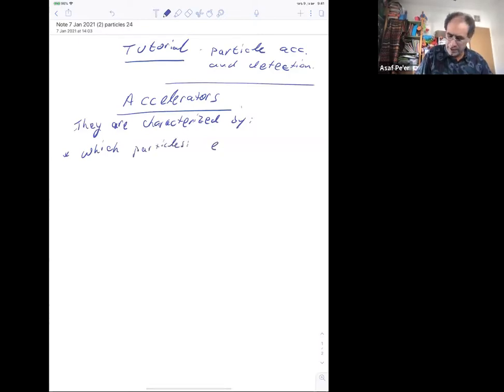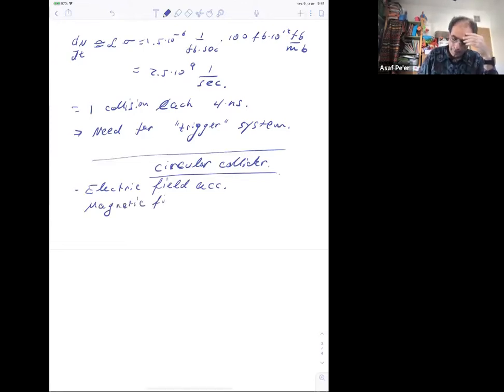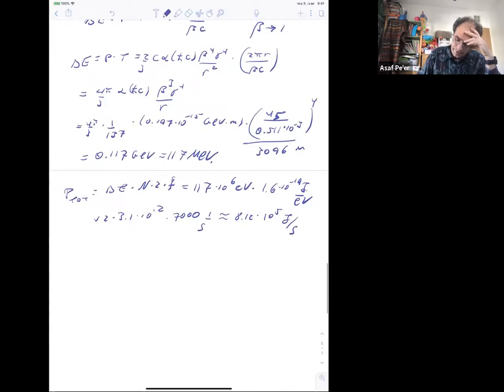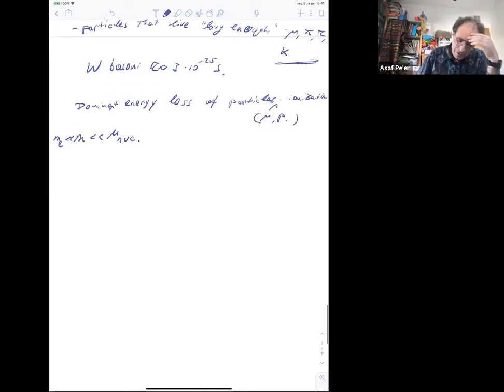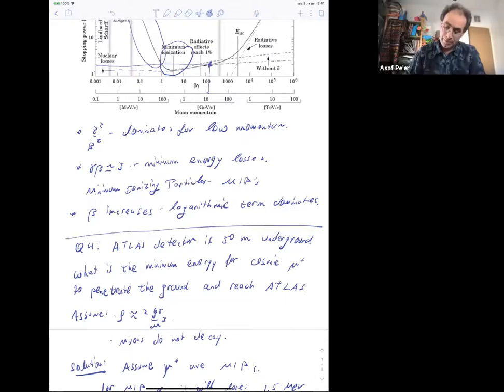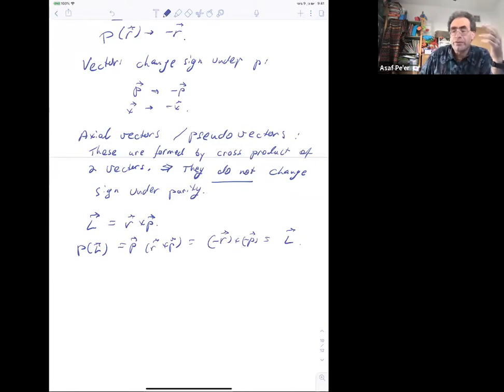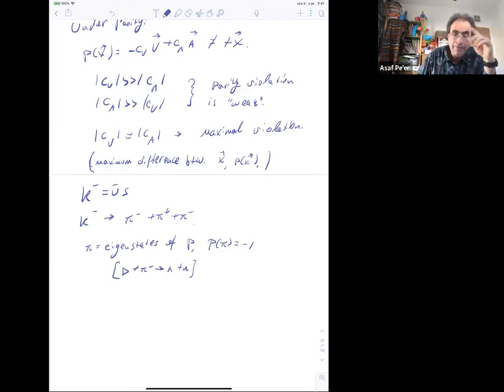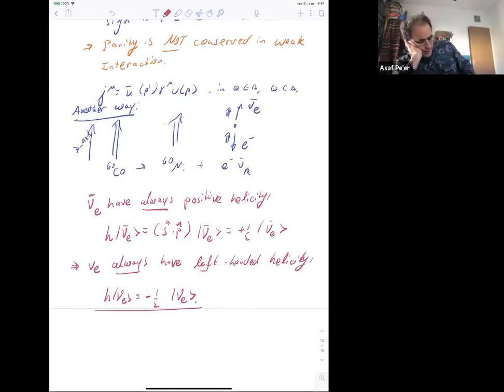פיזיקת הגרעין- הרצאה 2